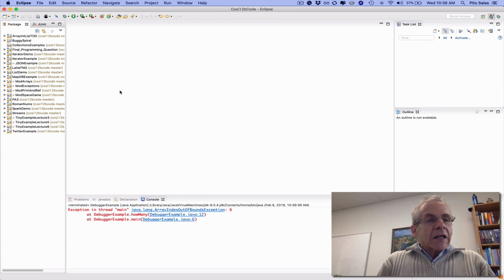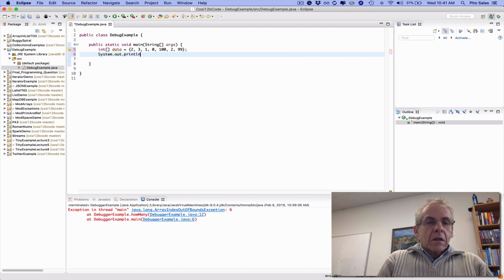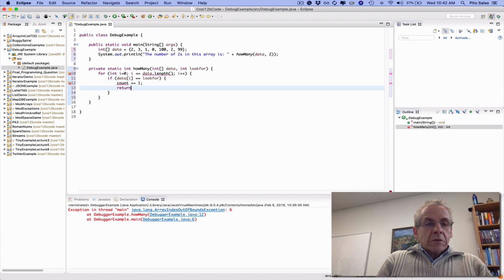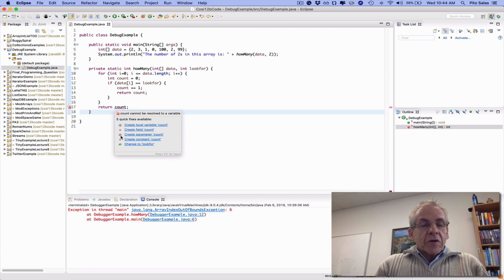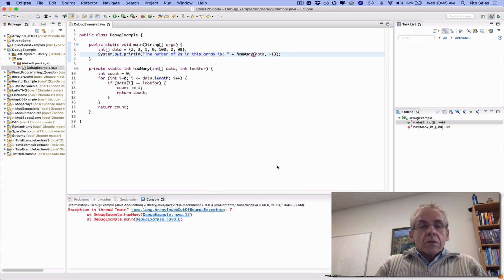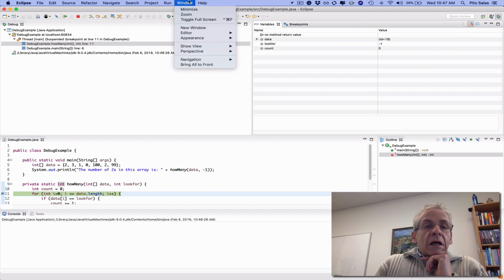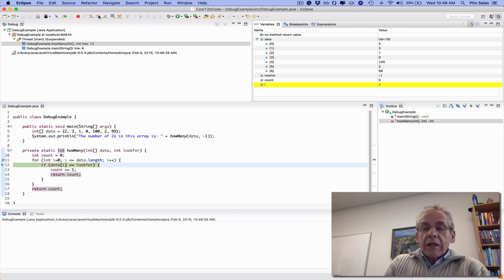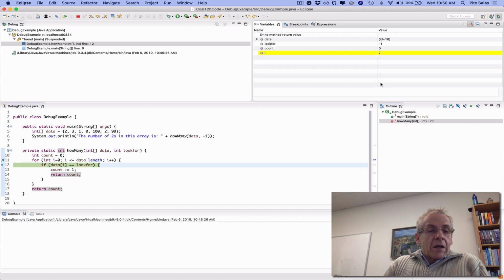Cosi12b Demonstrate Debugging in Eclipse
To help learn and understand and APPRECIATE how great debuggers are!